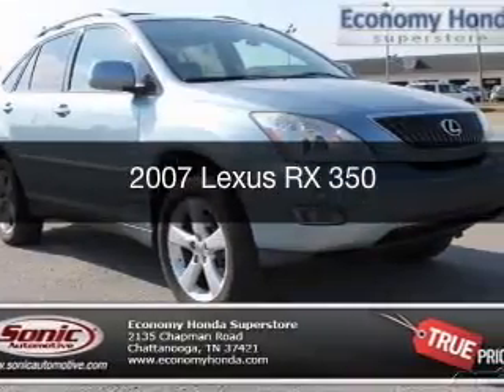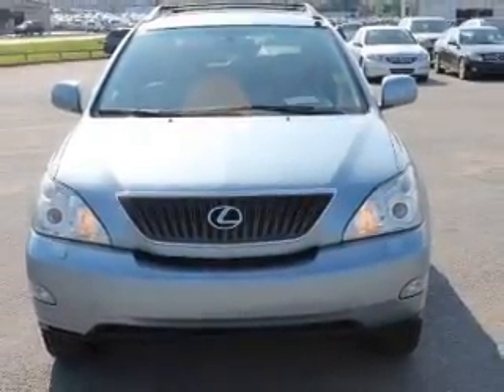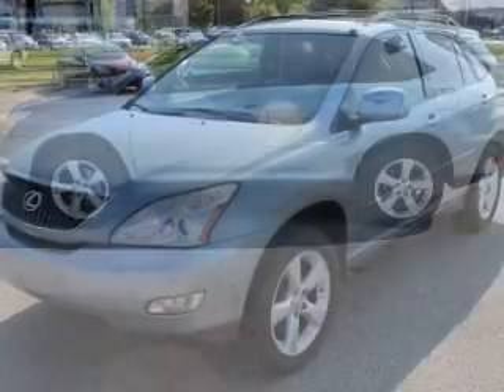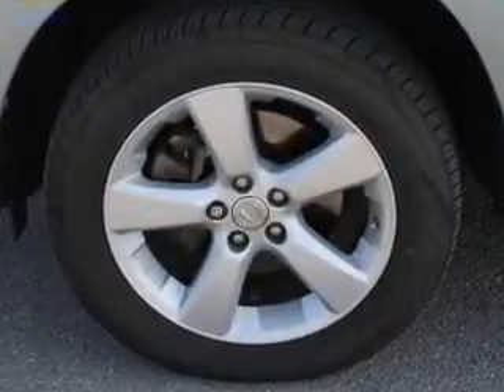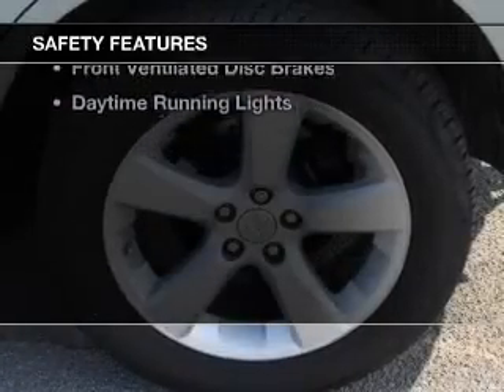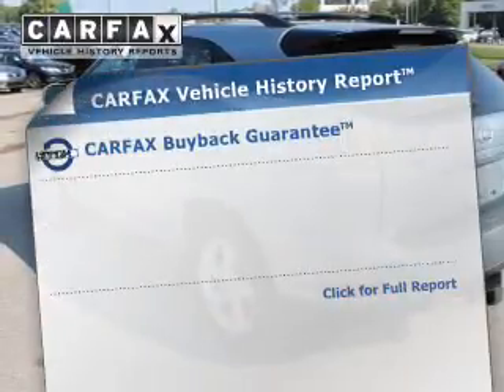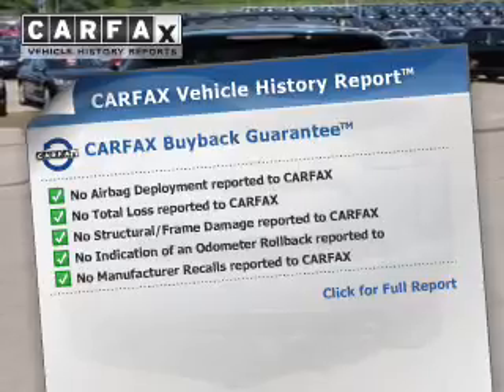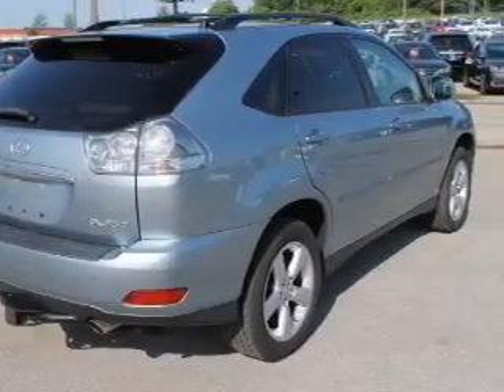2007 Lexus RX 350 - Chattanooga TN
Year: 2007
Make: Lexus
Model: RX 350
Trim:
Engine: 3.5 liter 6 cylinder 24 valve MPFI DOHC
Transmission: 5-Speed Automatic
Color: Blue
Mileage: 137684
Address:
2135 Chapman Road